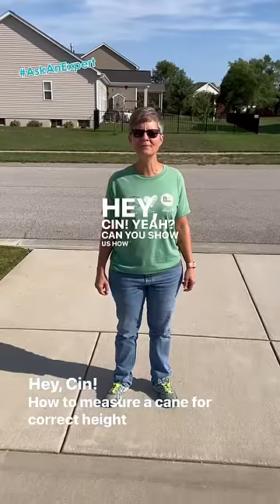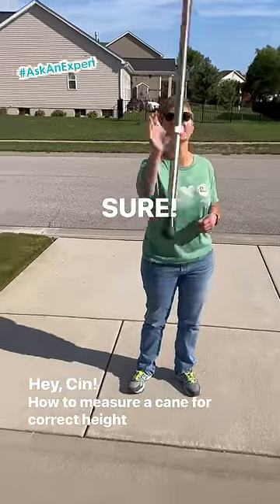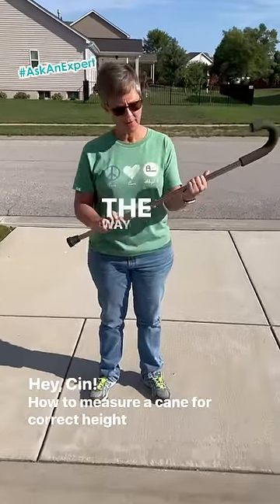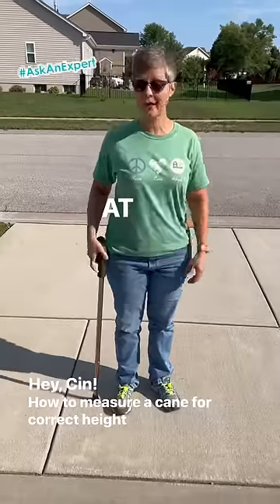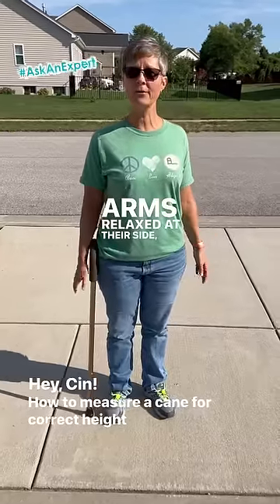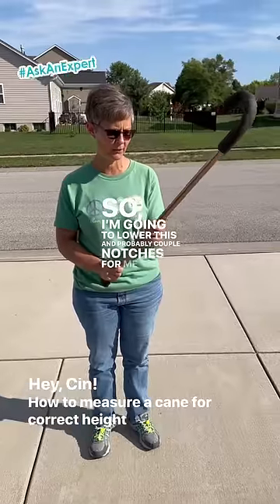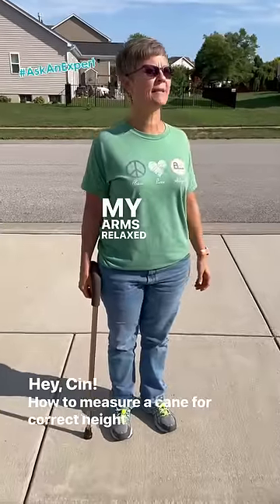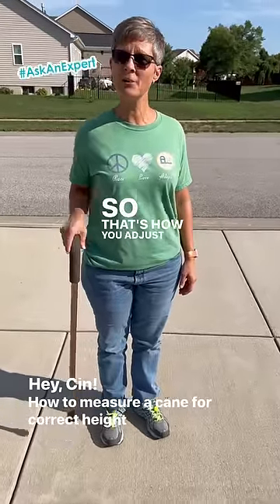Are you using your cane correctly?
Get the right cane height for you by standing up tall and allowing your arms to hang by your sides.

The cane handle should hit at your wrist. Adjust as needed.